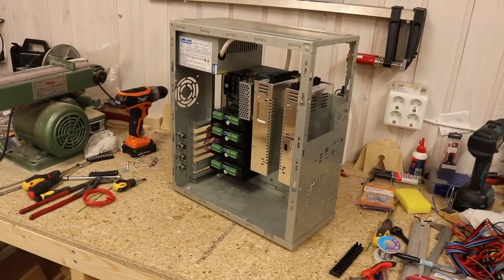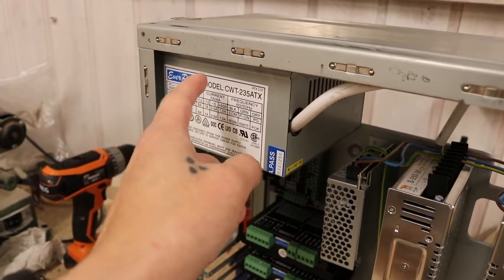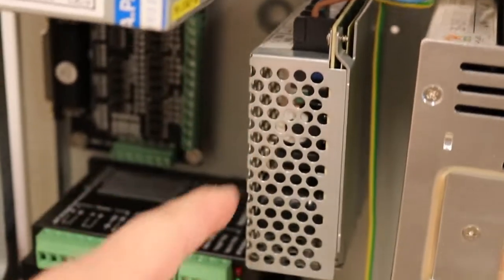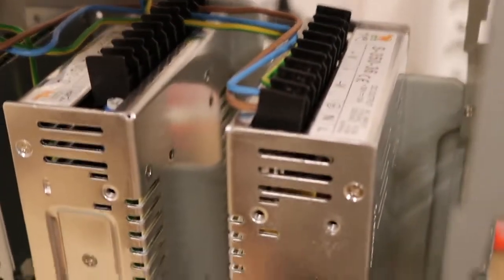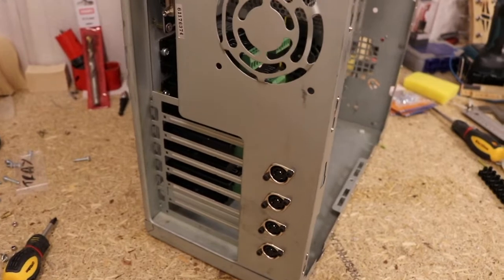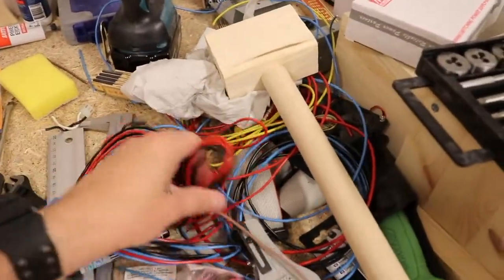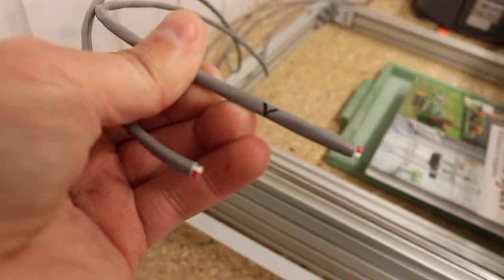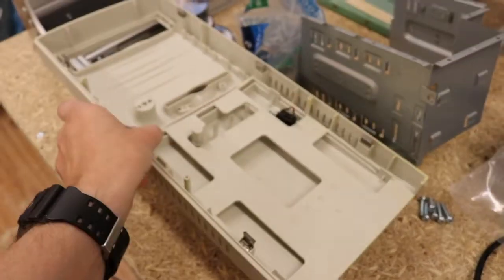Raw CNC 1.5 Build Part 4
This is part 4 of my Raw 1.5 CNC build series, in this episode I will show you what I did so far when it comes to the electronics, its still a long way to go but at least I got this project going again..

The Raw 1.5 CNC is a great CNC construction for a cheap price, I really think you should look in to buy one if you are looking for a cheap cnc.

If you need a bigger CNC there is a Raw 1.5 Extended version as well, a little more expensive but not pricy at all...